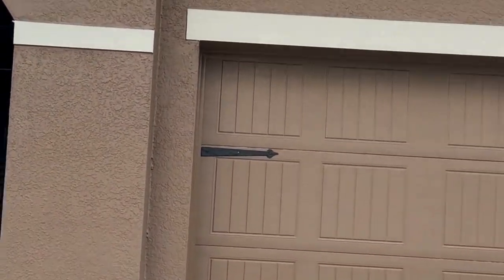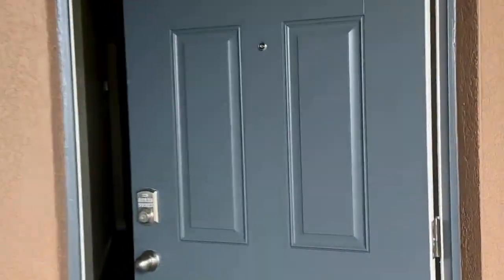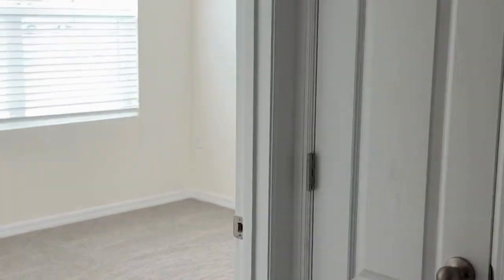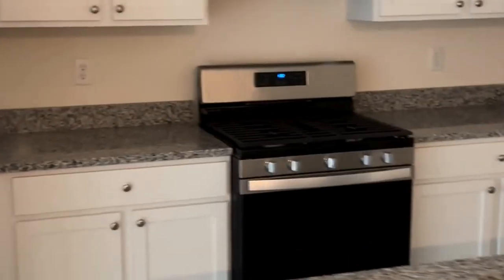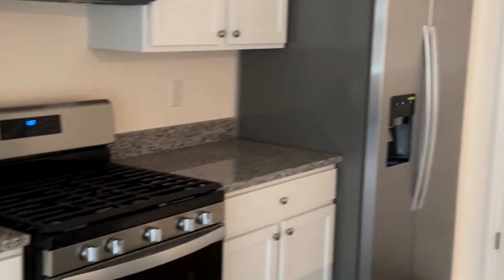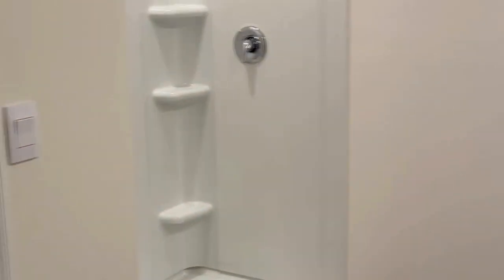Unlock Your Dream Home: New Construction Edition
🔥ℹ️ 📅 YOUR HOME SOLD GUARANTEED OR WE  BUY IT!
Do you need guidance regarding the home buying or Home Selling process in Central Florida? Want to learn about down payment assistance program? First time home buyer programs? Free down payment grant program for doctors, nurses, firefighters, police officers, teachers, & first responders? Jump on our calendar so we can go over all the incentive programs that are out there to help you save thousands of dollars when buying a home. Learn how we can help you save up to $100,000 or more when buying. Here is the link to our calendar: 📅
🤔Thinking of Moving to Central Florida? 😎
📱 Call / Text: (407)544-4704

If this is your first time to this channel, and you want to know everything about eating, sleeping, working, playing, the good, and the bad of buying, building, selling, and investing in Central Florida, then subscribe ▶ and tap the bell 🛎 for notifications so you can be the first to know about the current market in Central Florida.😁

We get calls and emails everyday from people just like you, looking for help on making their move to Central Florida and we absolutely love it.😍 Whether you are moving in 9 days or 90 days, give us a call ☎, shoot us a text 📝, or send us an email 📨 so we can help you make a smooth move to Central Florida. 😎

Ray +Kelly Nadeau- FL Real Estate Brokers | Lic. BK3344407
Your Home Sold Guaranteed Realty LLC

Are You Looking for Steady Closings in Real Estate? Embrace AI-Powered Success with.     ai.smart-n-leads.com

Amid the ever-changing real estate landscape, Realtors are seizing new opportunities for steady closings by incorporating AI-powered solutions like ai.smart-n-leads.com. This platform offers a unique "done with you" approach, combining the power of automation with an Ultimate Real Estate Funnel Strategy. By leveraging AI, Realtors can refine lead generation, nurturing, and conversions, while focusing on personalized customer service. With ai.smart-n-leads.com managing the intricate details of the funnel, Realtors can ensure every lead is expertly guided, enhancing the potential for successful transactions. As the industry evolves, this innovative platform equips Realtors to achieve consistent results in a dynamic market.

Central Florida real estate
First-class properties
Homes for sale
Ray and Kelly Nadeau
Luxury homes
Modern architecture
High-end finishes
Custom-built homes
Exclusive communities
Gated neighborhoods
Waterfront properties
Golf course homes
Energy-efficient designs
Open floor plans
Resort-style living
Premium amenities
Spacious interiors
State-of-the-art appliances
High ceilings
Outdoor living spaces
Scenic views
Upscale neighborhoods
Designer landscaping
Smart home technology
Prime locations
Top-tier schools
Close to entertainment
Proximity to major highways
Professional real estate services
Investment opportunities
Community events
Real estate market trends
Home buying guidance
Your Home Sold Guaranteed